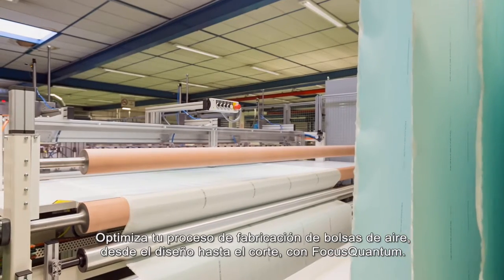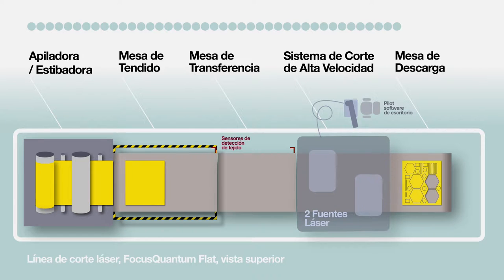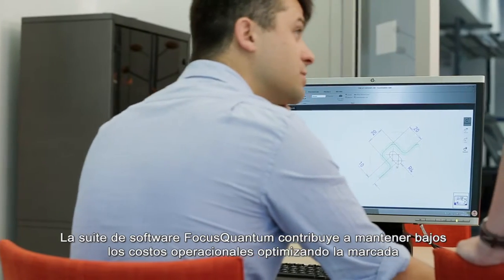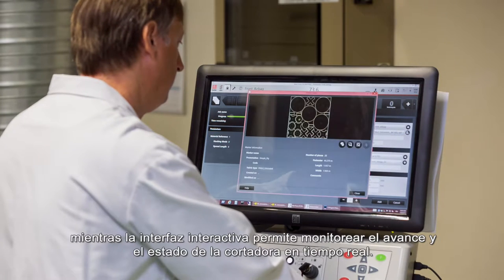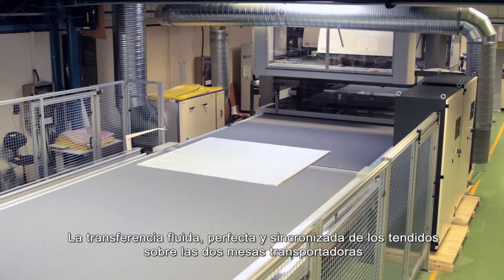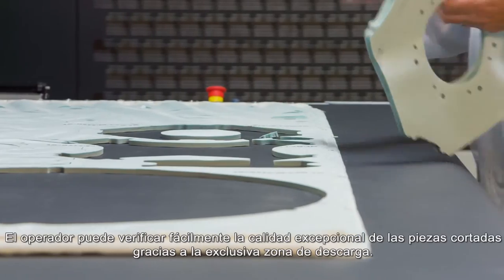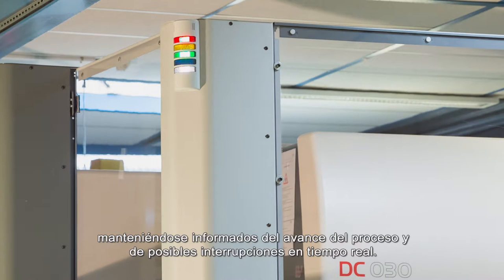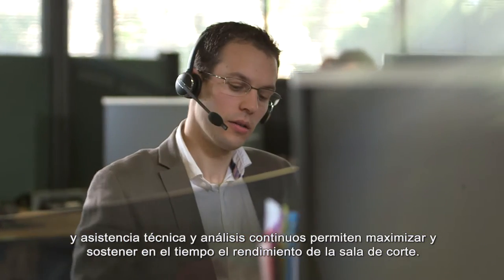Máquina de corte de airbags planos para automóviles FocusQuantum® de Lectra.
Ve cómo la máquina de corte de airbags planos con láser de Lectra ayuda a los proveedores a alcanzar lo máximo en calidad y productividad.

Lectra is a French company foundes in 1973, is the world leader in integrated technology solutions( cutting, design and development). Lectra develops the most advanced specialized software and cutting systems and provides associated services to a broad array of markets including fashion (apparel, accessories, footwear), automotive (car seats and interiors, airbags) furnishings and other industries such as aerospace, aeronautical and marine industries, wind power and personal protective equipment.

In all these areas, Lectra develops and sells software and machine tools that are designed to enable productivity gains such as:

- PLM9 solutions of (product lifecycle management), decentralized total product management and life cycle

- CAD solutions (computer aided design) as Modaris

- Investment software and material economy and time

- The cutting room software

- Single-ply cutting machines (a single layer of material, fabric, leather, industrial fabrics, etc.)

- The multi cutting machines (several layers of compressed material)

- The spreaders for performing the superposition of the plies to cut